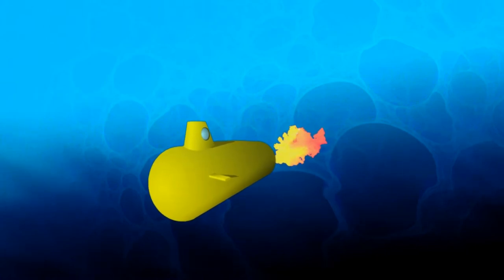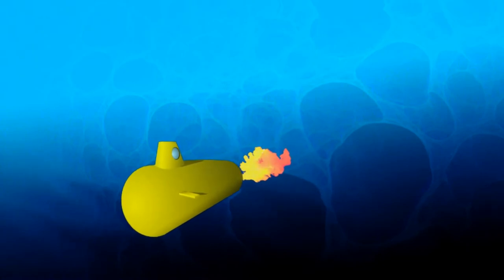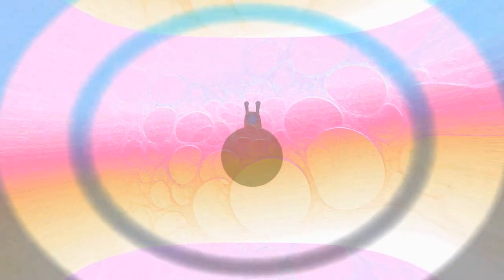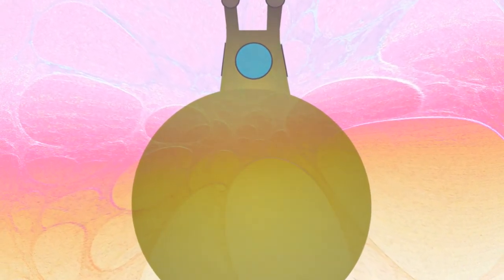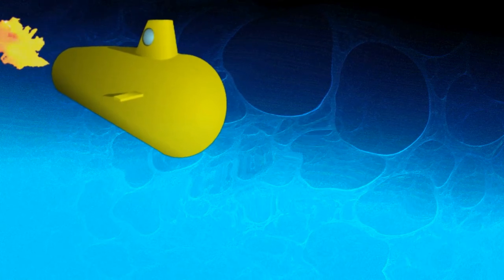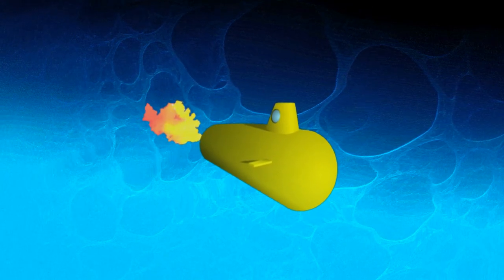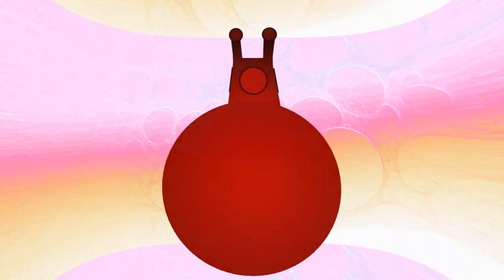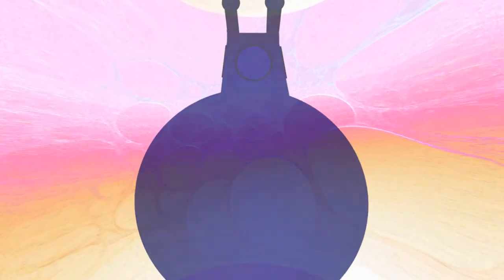Psychedelic eF-Black - Yellow Submarine (The Beatles cover) [FCBeatlesLublin-PL 2020]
Utwór Yellow Submarine spółki kompozytorskiej Lennon/McCartney w poetyckiej interpretacji zespołu PsychedelicEFBlack, z okazji 51 rocznicy zrobienia Beatlesom słynnej fotografii na przejściu dla pieszych na Abbey Road [8 sierpnia] , która została wykorzystana jako okładka płyty pod tym samym tytułem co nazwa ulicy. Zespół Psychedelic Ef-Black od siebie dla i od Fan Club-u The Beatles w Lublinie - Reaktywacja (PL)! :D

Utwór

Oryginalny zespół muzyczny

Kompozytorzy: JohnLennon /
Rok wydania: 1966Właściciel: Sony/ATV Music Publishing

Interpretacja w filmie: zespół Psychedelic eF-Black

Film, produkcja dźwięku, aranżacja, efekty dźwiękowe, główny głos i grafika: Christopher Stanley Werner

Gitary, aranżacja i efekty dźwiękowe: Christopher John Werner

Prezentacja interpretacji utworu Yellow Submarine spółki kompozytorskiej Lennon/McCartney ma na celu oddanie hołdu Wielkiej Czwórce z Liverpoolu i ma charakter wyłącznie fanowski (non-profit).